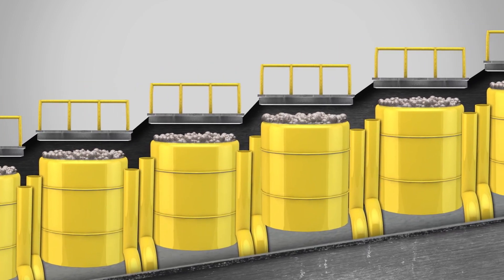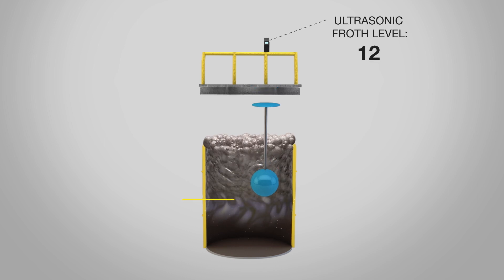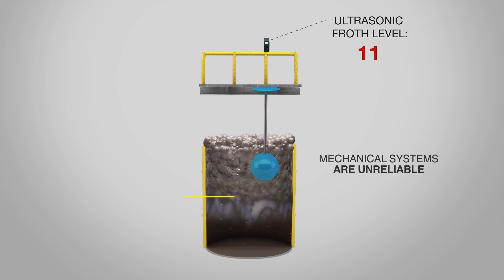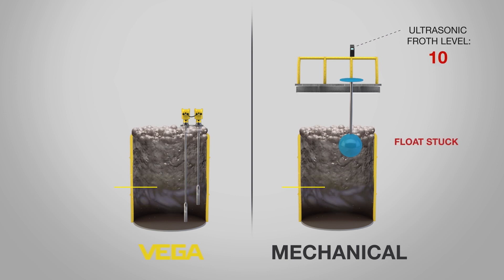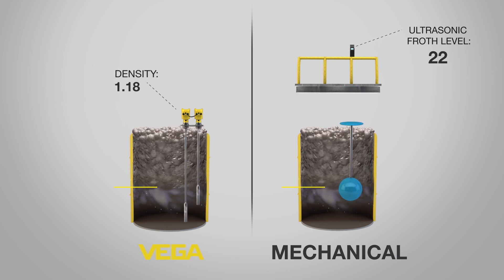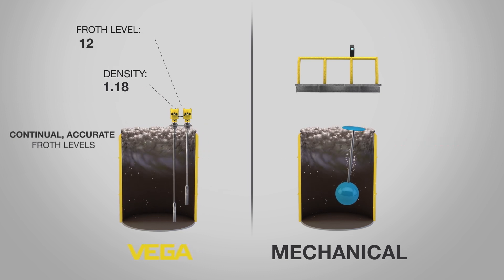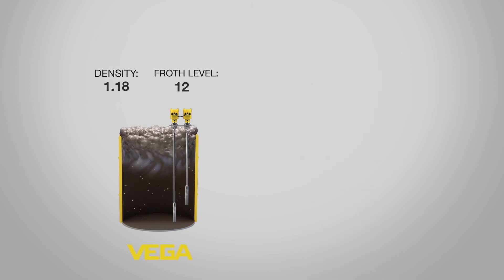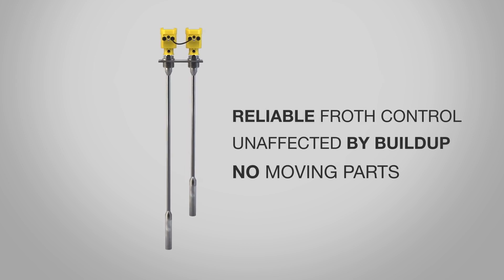Density-compensated level | Pressure Instrumentation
The processing of fine metals involves separating usable material from waste in a series of cascading froth flotation cells. Level measurement in these cells has proven challenging because the liquid changes densities and the application is prone to buildup. VEGA’s electronic differential pressure solution accurately measures the level of liquids, even when densities change.